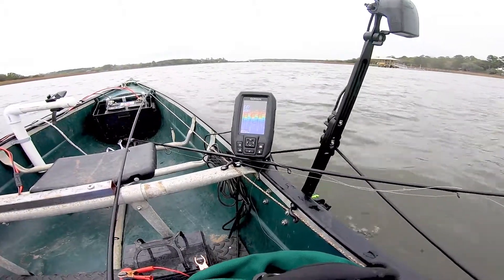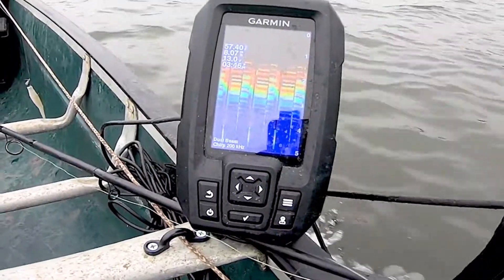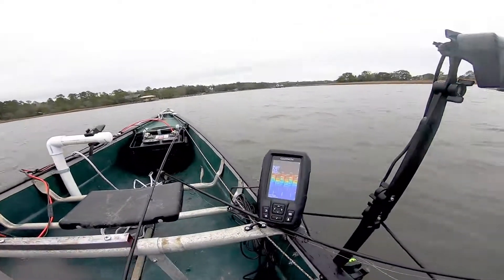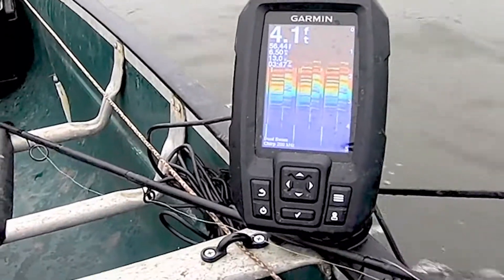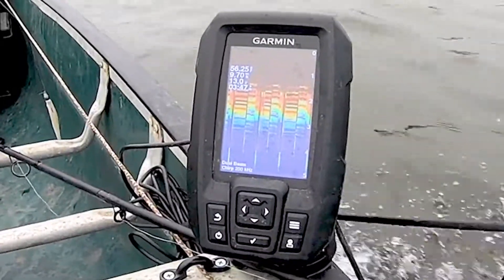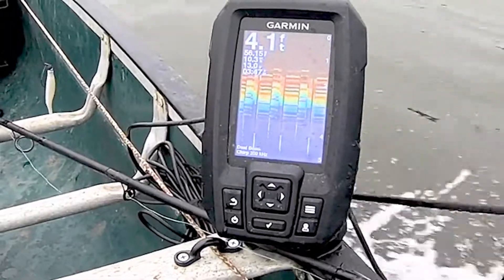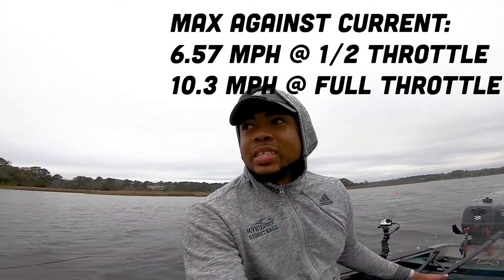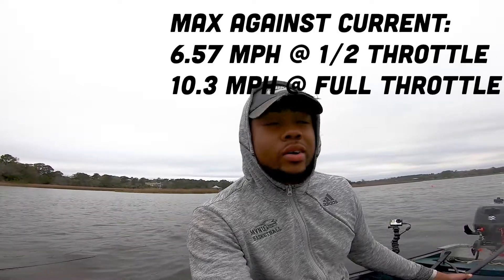Worlds Fastest Square Stern Canoe!? 4 HP Outboard Speed Test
In this fishing video i speed test my 15 foot coleman scanoe out on the river with my suzuki 4 hp outboard on the back.

Canoe with 4 HP Outboard Speed Test

Fisherman makes SIMPLE mistake loses $1,500 in 13 seconds...

Check out this gear and equipment personally used and recommended by ya boy!

FILMING EQUIPMENT//
GoPro Hero 6 Black
GoPro Chest Mount
GoPro Battery Charging Case
GoPro Batteries
GoPro Mic
GoPro Mic WindMuff (Dead Cat)
GoPro USB-C to Mic Adapter
Iphone XR

EDITING SOFTWARE//
MacBook Air
SD Card MacBook Adapter

sports,fishing,bassfishing,outdoors,catchandcook,inshore fishing,jonboatfishing,catfishfishing,survival,fishingwithlivebait,lurereviews,fishingyoutubers